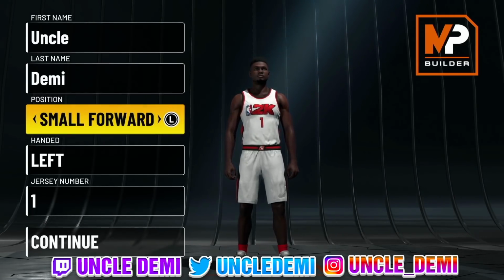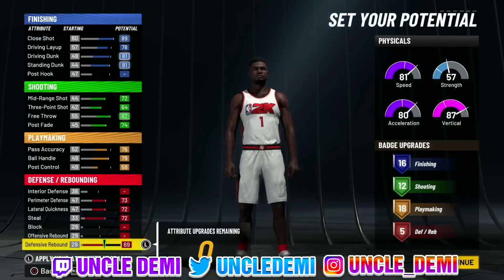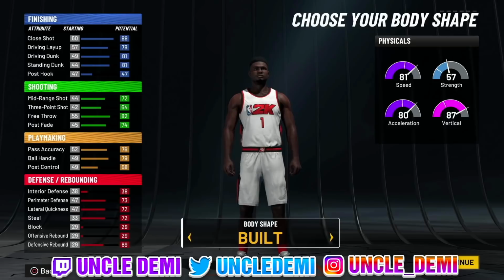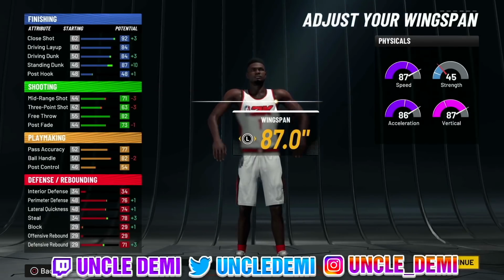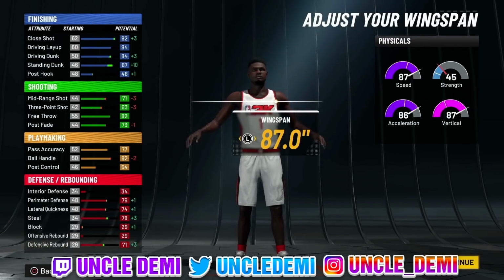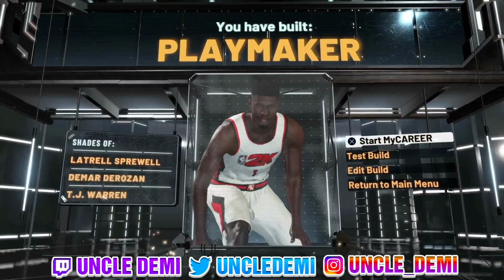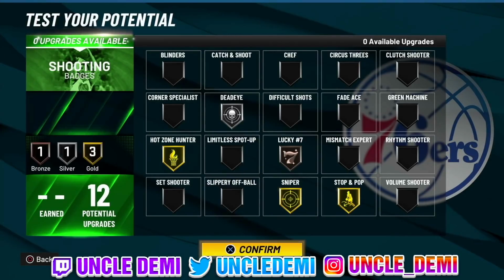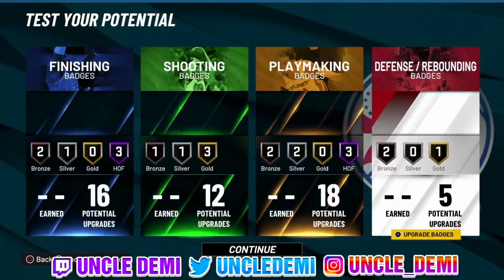*CONTACT DUNKS* on a 6'6 PLAYMAKER build on NBA 2K22! META build series Vol. 6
THIS VIDEO GIVES A STEP BY STEP TUTORIAL ON HOW TO MAKE THE ABSOLUTE  PLAYMAKER  BUILD ON NBA 2K22  USING THE MY PLAYER BUILDER. THE PURPOSE OF THIS PLAYMAKER, IS TO NOT ONLY MAKE A PLAYMAKER BUT ALSO MAKE THE SHOT CREATOR  BUILD PLAYABLE AND COMPETITIVE IN PARK, REC, 3v3 PRO-AM OR 5v5 PRO-AM.